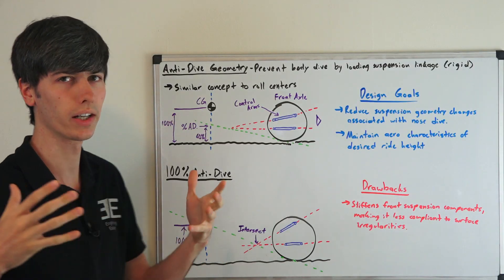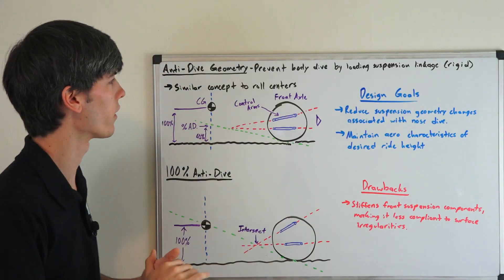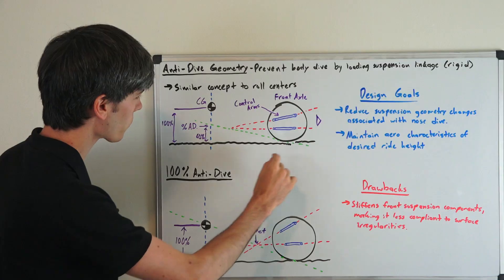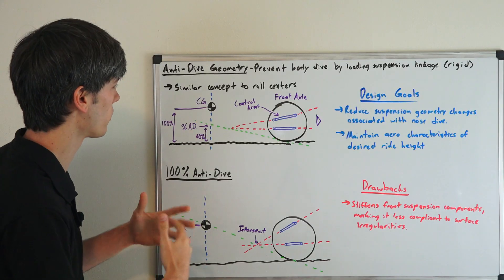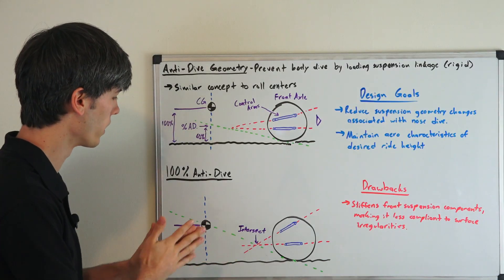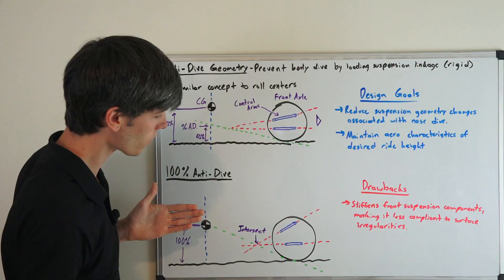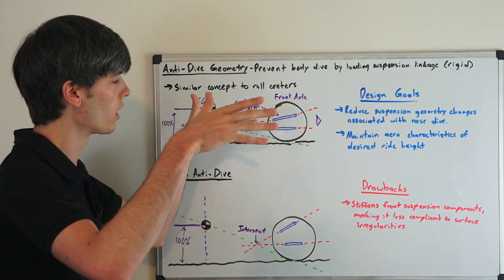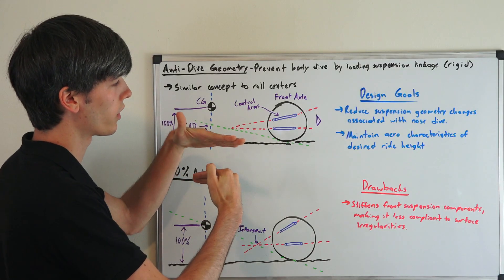Anti-Dive Suspension Geometry - Explained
Anti-dive suspensions are used to reduce body dive by altering the front suspension so that the forces resulting from braking pass through the control arms and suspension linkage rather than through the coilovers or struts. By reducing body dive, the front wheel geometry will remain more consistent, and the vehicle can maintain a specific ride height which can be beneficial for aerodynamic purposes as well as driver control.